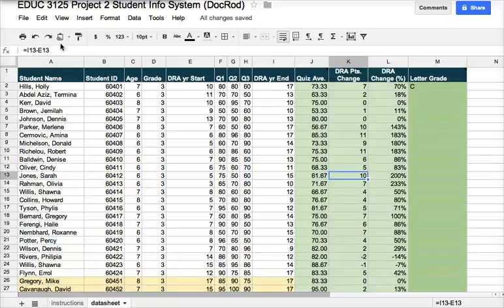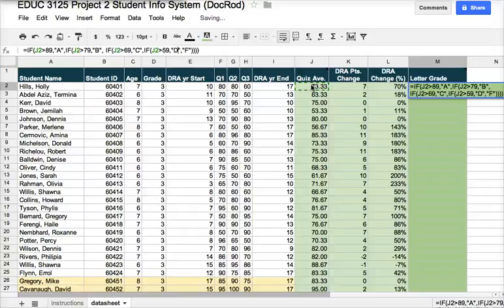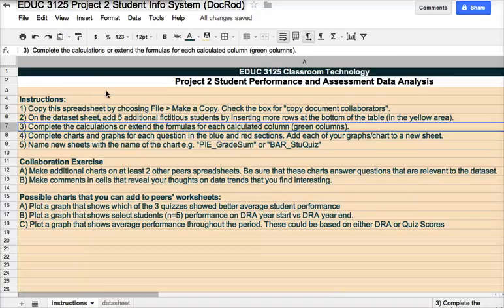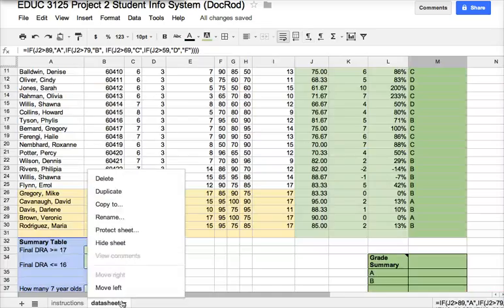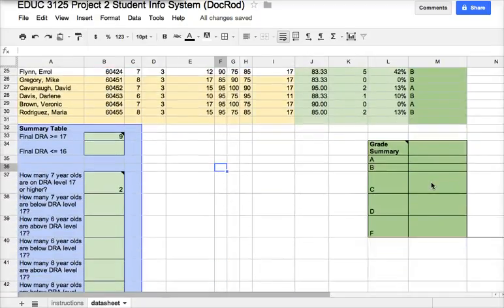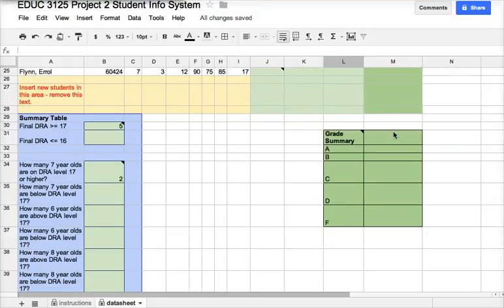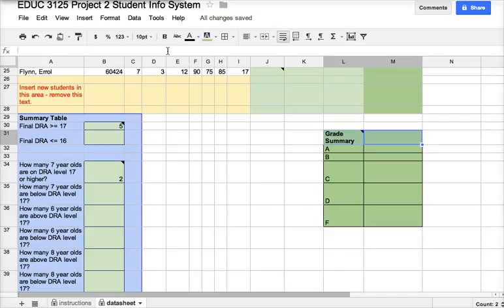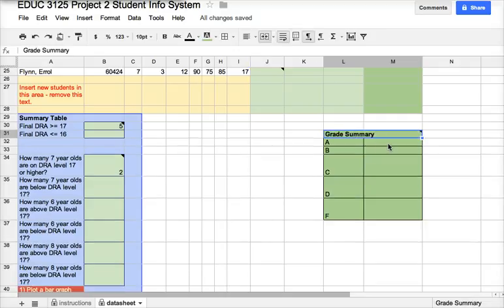Screencast by basRod from Screenr.com